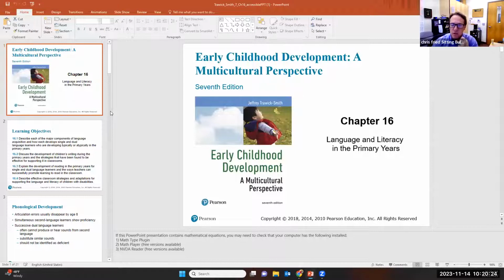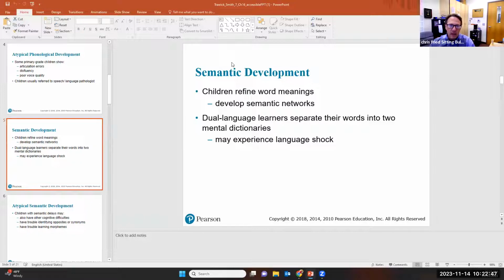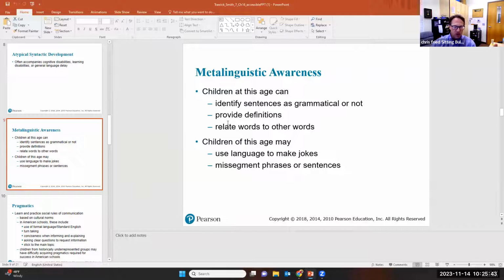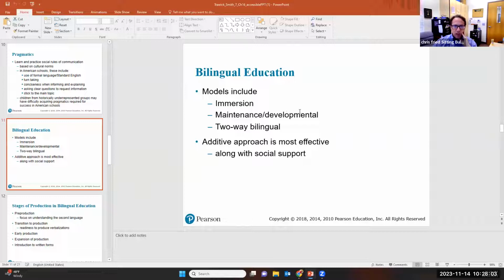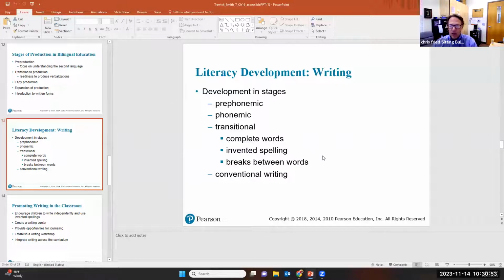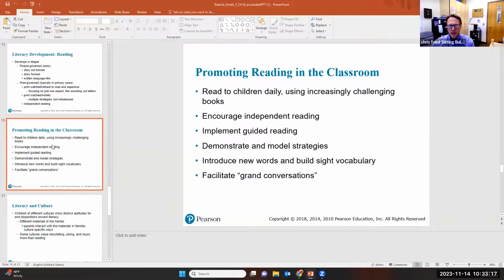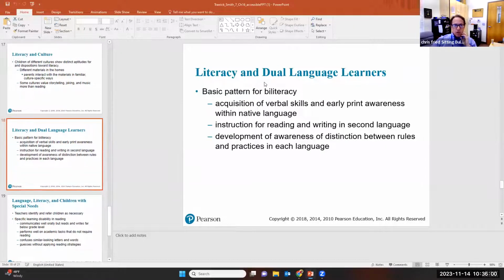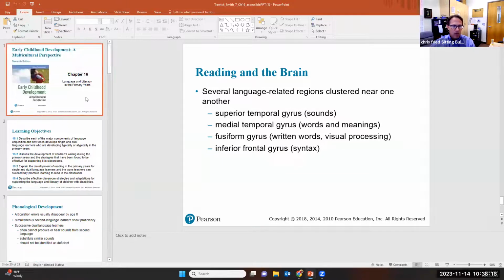ECE 252 chapter 16